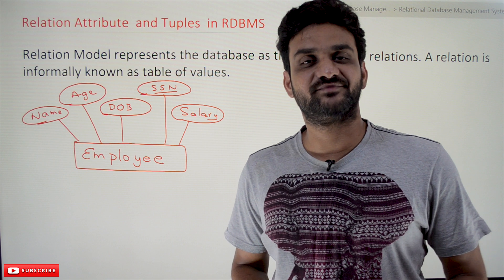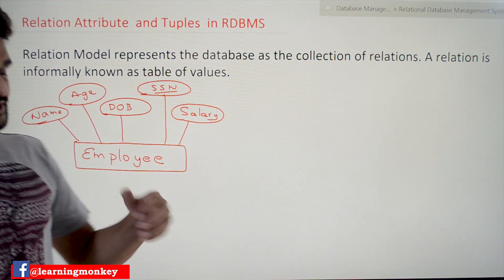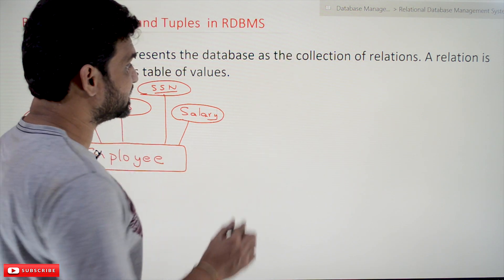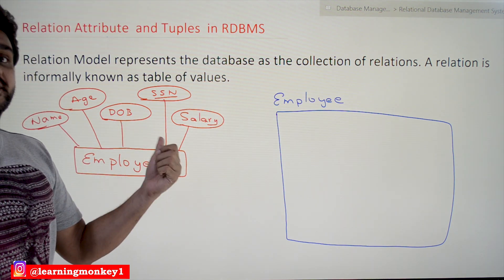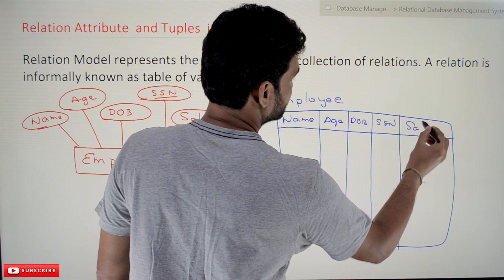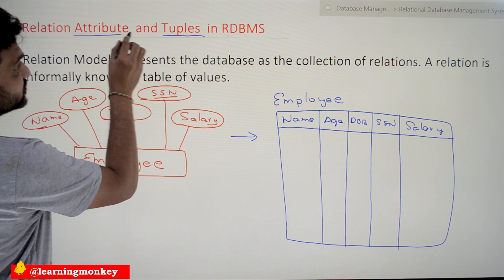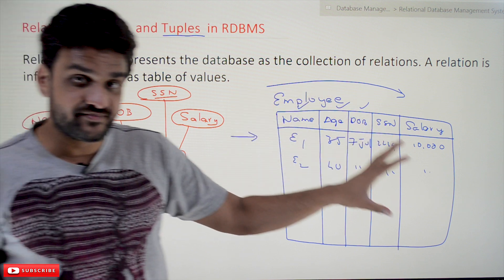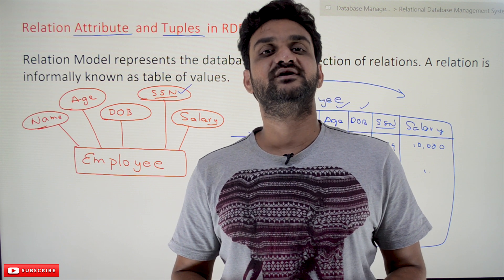Relation Attributes and Tuples in RDBMS || Lesson 23 || DBMS || Learning Monkey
Relation Attributes and Tuples in RDBMS

In this class, we will understand the Relation Attributes and Tuples in RDBMS.

We already had an introduction to the database schema.

Before understanding the definition of Relation Attributes and Tuples in RDBMS, we will understand what a relational model is?
Relational Model

The relational model represents the database as the collection of relations.

A relation is informally known as a table of values.

Understanding the definitions of Relation Attributes and Tuple in RDBMS lets us consider a simple employee entity type as shown below.

In converting an ER-Diagram into a database schema, each entity type is transformed into a relation or table.

All the attributes of the entity type are converted into the attributes columns of the table.

Each tuple or row of the relation or table is an entity of the entity type.

In our case, each tuple or row represents the details of an employee of the company.

Each column of the table is called an Attribute.

Each row of the table is called a tuple.

The collection of all such rows is called a relation or table.

The collection of such kinds of relations is called a database.